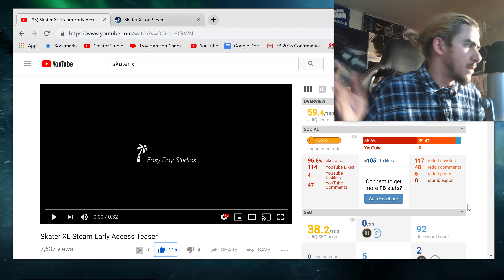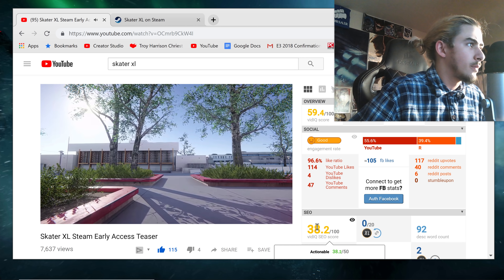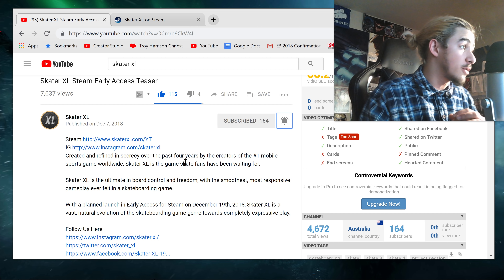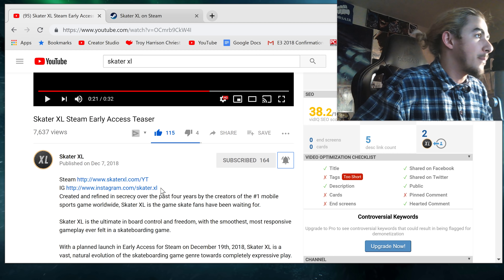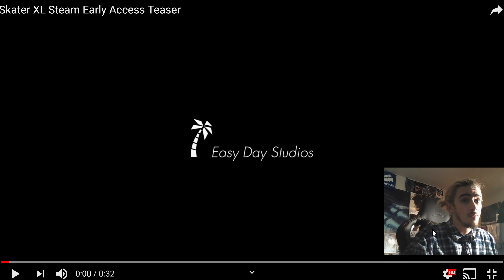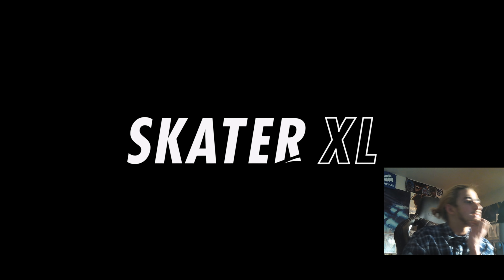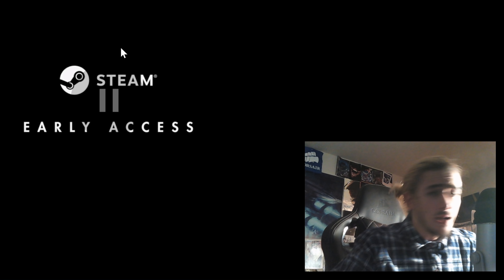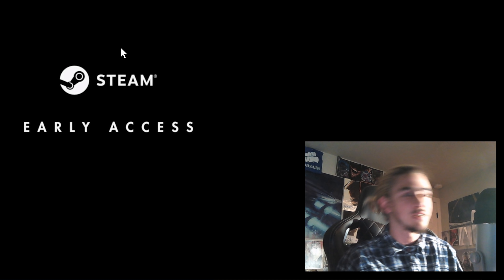Skater XL Gameplay Trailer Reaction 4K 60 FPS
Skater XL is a new Skateboarding video game from Easy Day Studios. It will be released on PC Steam early access on December 19th. This game has been developed and polished in secret for 4 years. This is my reaction to the trailer, I was amazed at what I saw!

SKATER XL TRAILER REACTION